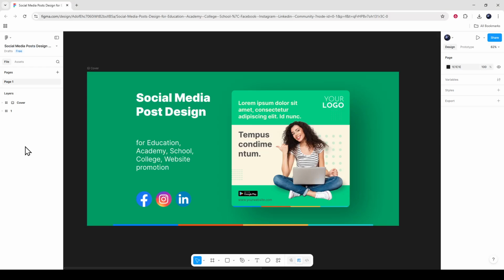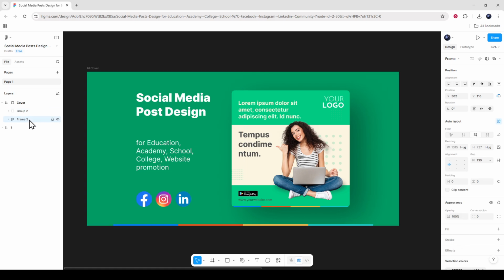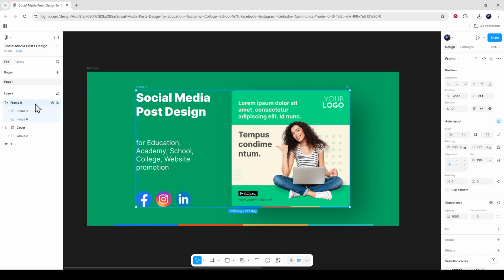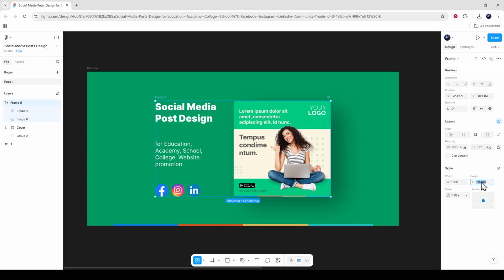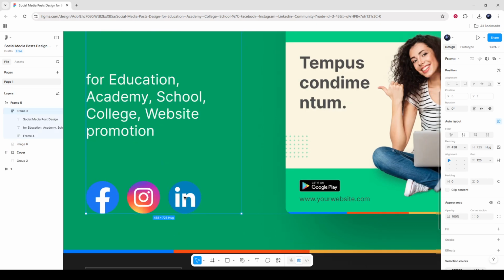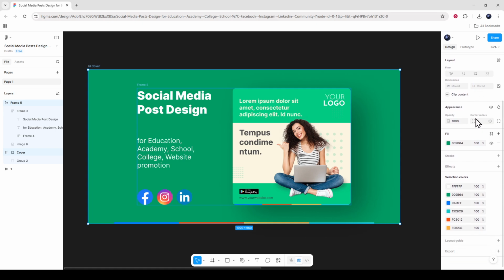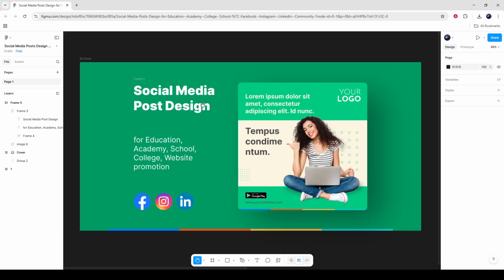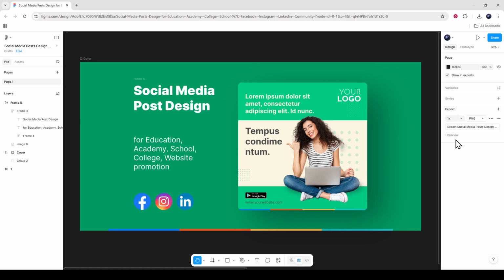How to resize a Facebook post design to Instagram post size in Figma - Easy Guide (2026)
How to resize a Facebook post design to Instagram post size in Figma explained step-by-step inside Figma so you can confidently design, edit, and export your projects. This guide walks through the exact tools, settings, and workflow to help you improve your UI/UX design process.

⏱️ Timestamps:
0:00 – Introduction
0:40 – Locate the feature in interface
1:20 – Apply design settings
2:00 – Adjust properties and styles
3:00 – Optimize design output
4:00 – Final tips and export